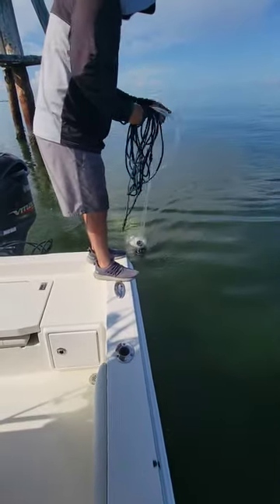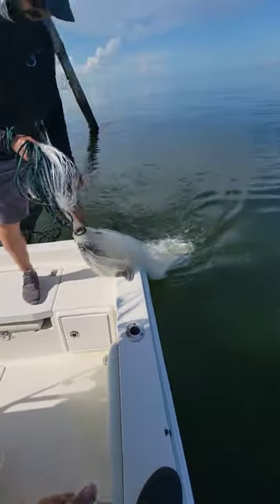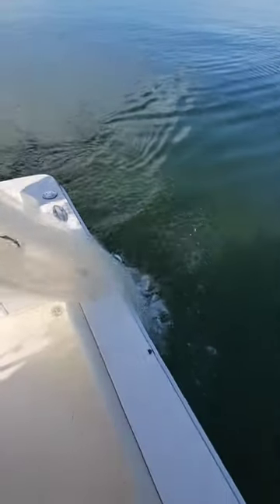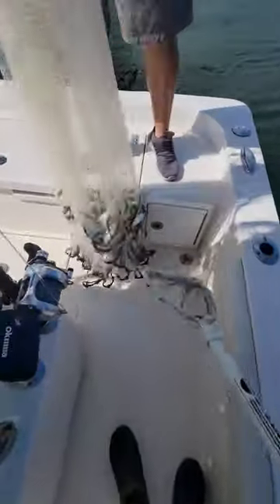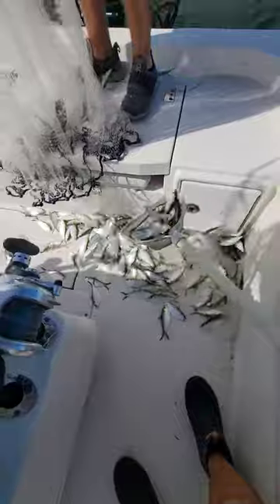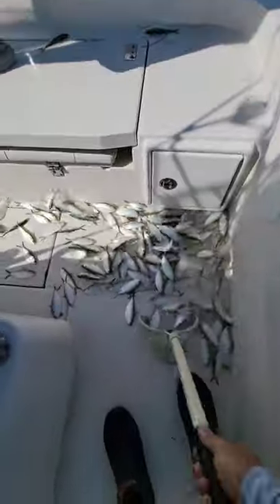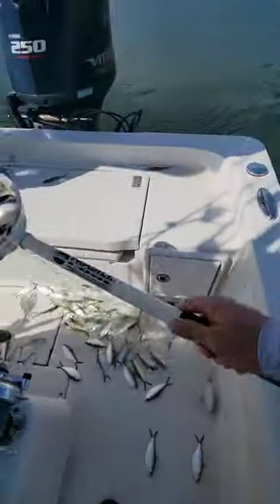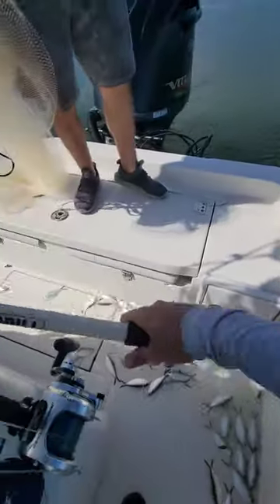Castnetting Threadfin - They Make GREAT Bait!